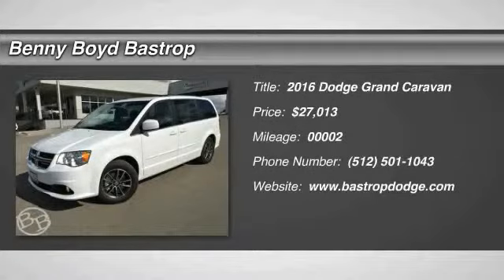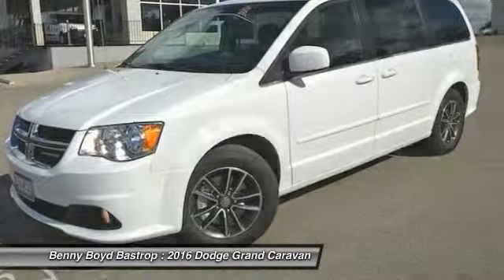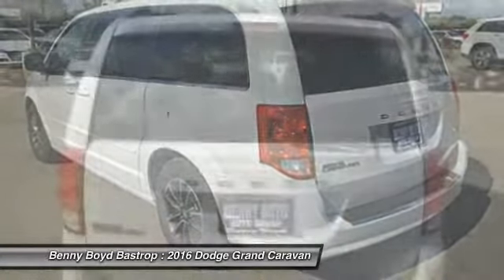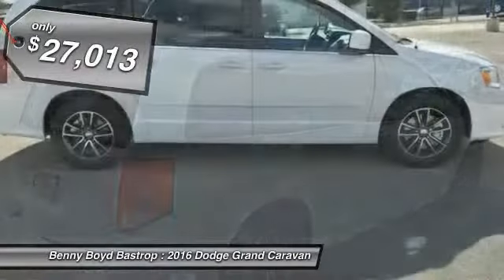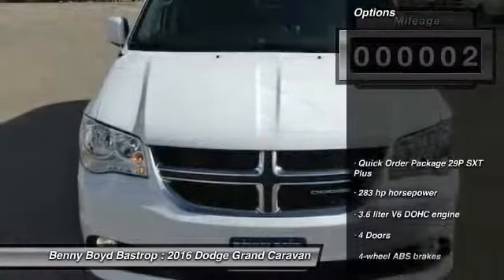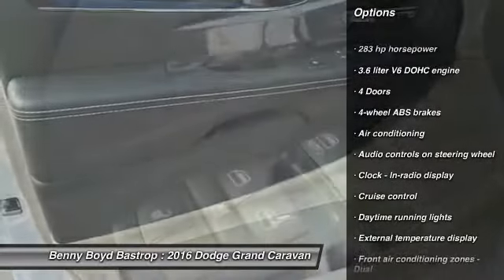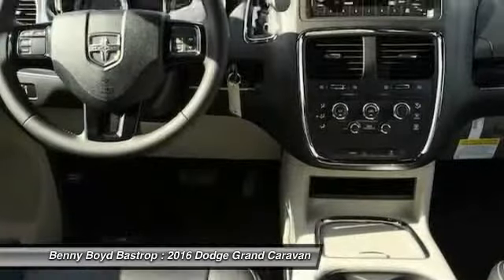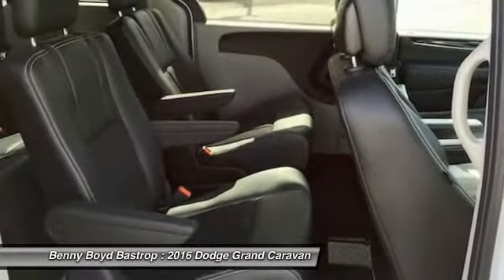2016 Dodge Grand Caravan Cedar Creek, TX GR107904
2016 Dodge Grand Caravan SXT Plus

1586 State Highway 71 West

Pick up this Bright White Clearcoat 2016 Dodge Grand Caravan, available today at Benny Boyd Bastrop. Featuring Automatic transmission, it has 2 miles. This could be the one you've been searching for.